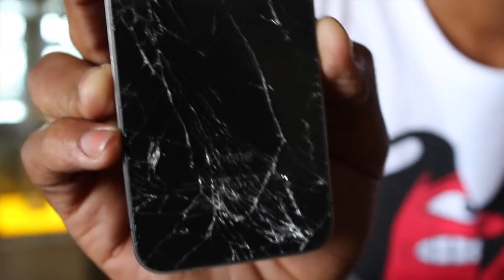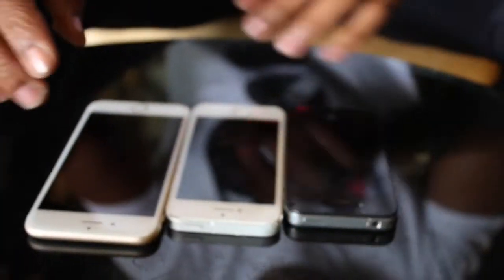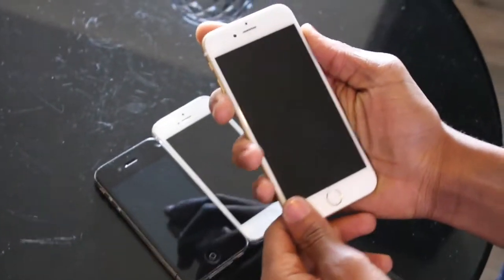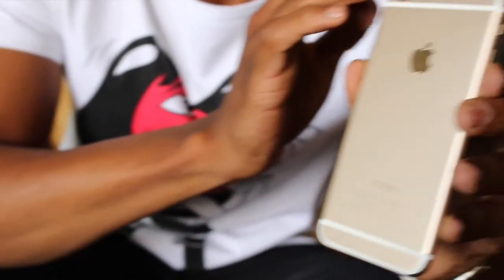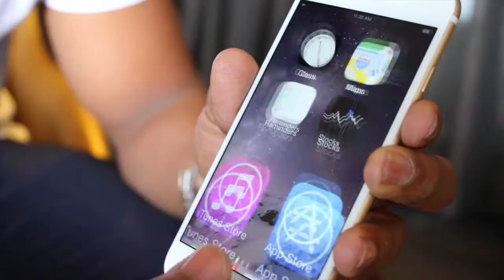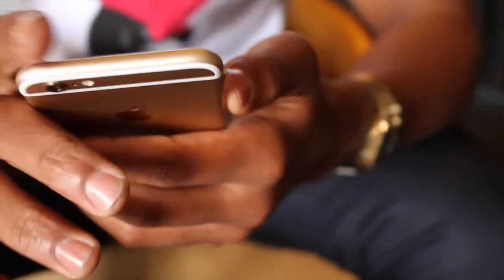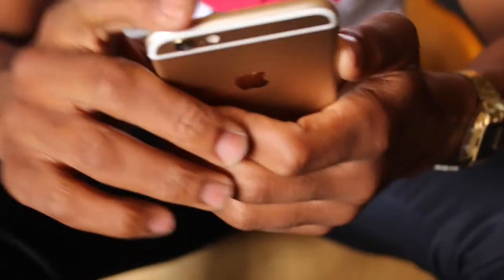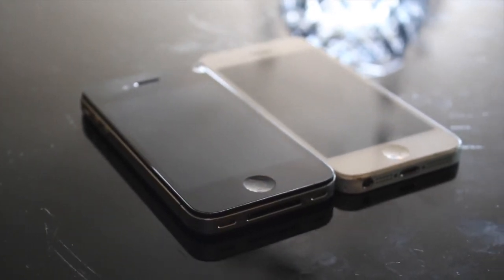MODERN MAPS - iPhone6 Review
This Episode of Modern Maps looks at the iPhone6.

The iPhone6 and 6Plus launched a couple of months ago, but a lot of people are still unsure about the phone and the new advancements. So, here is a review of the iPhone6 aside from the Bendgate murmurs. Share your thoughts on what your experience has been like using the iPhone6, and let's continue the conversation @ModernMapsSA on Twitter ModernMaps.

Edited by:
Brett Collopy

*Any products or brand names mentioned or displayed were neither solicited or endorsed by the manufacturers concerned and are purely mentioned at the discretion of the producers of this video.